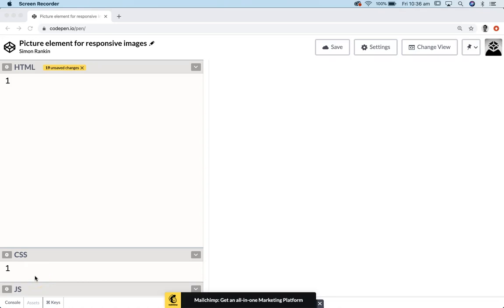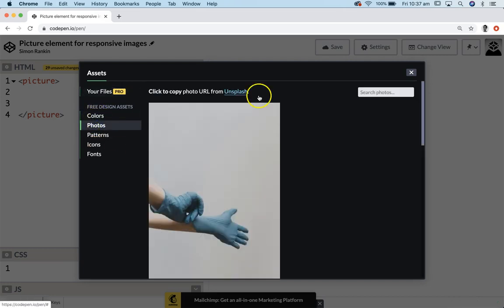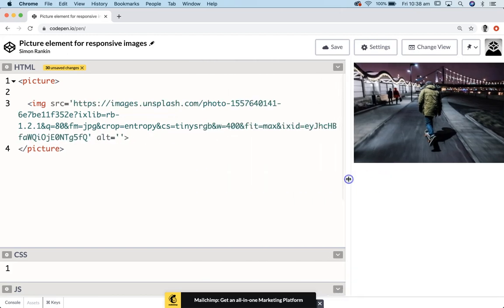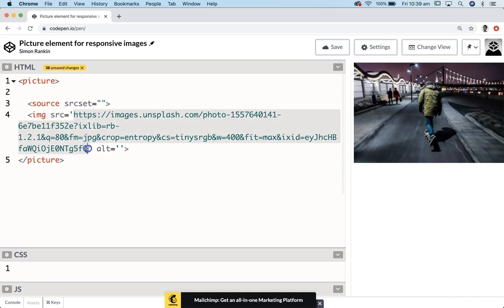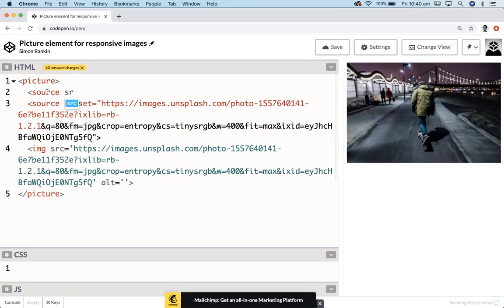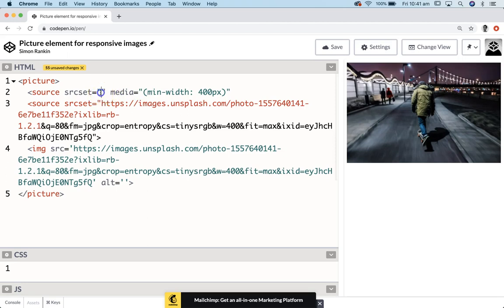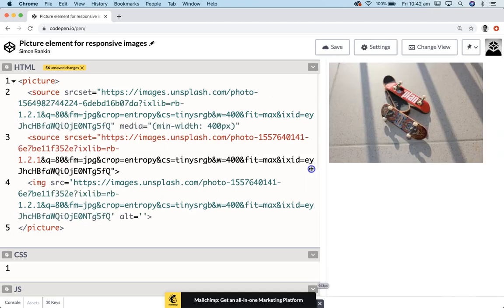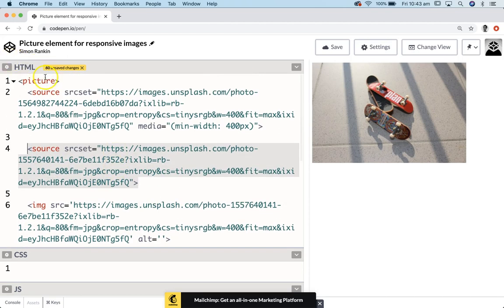Picture element for responsive images